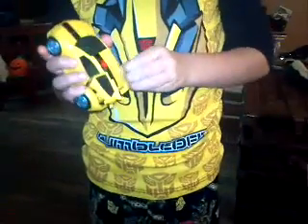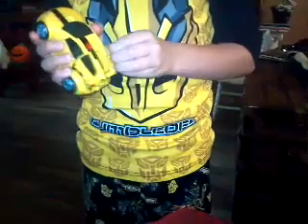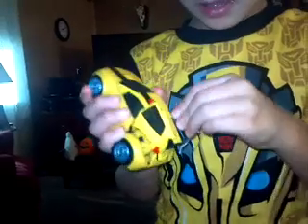Animated bumblebee part 2